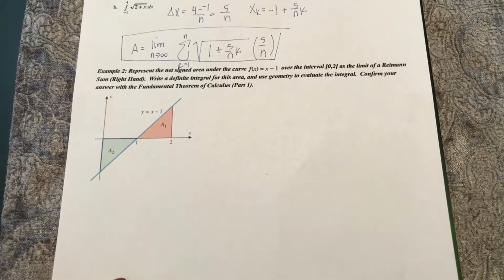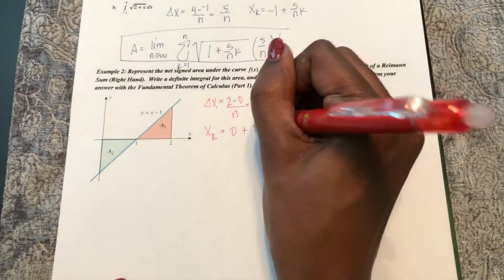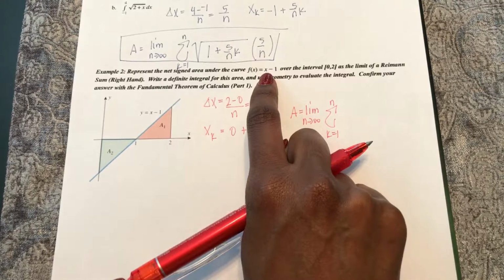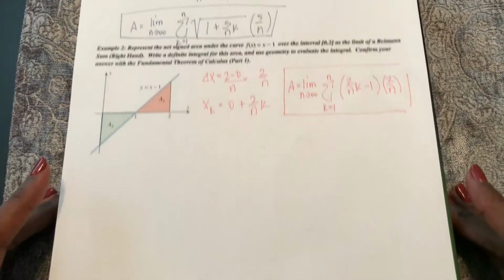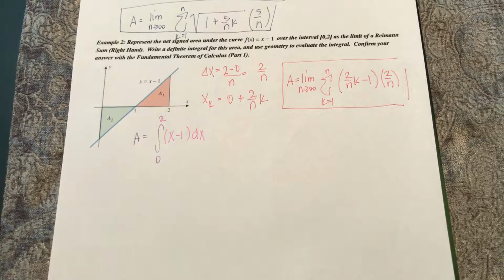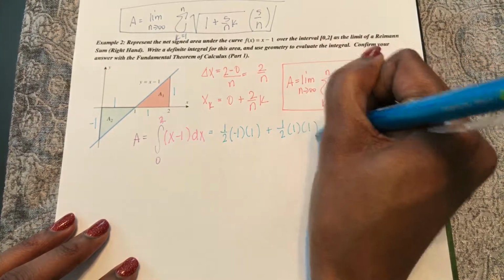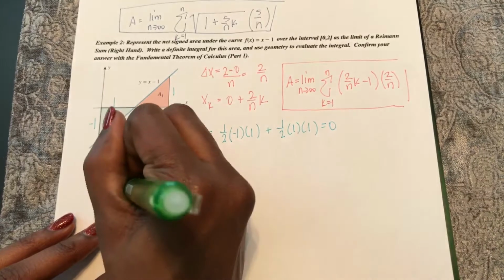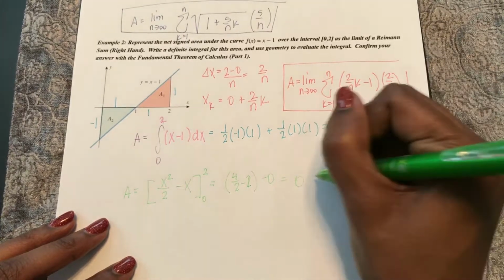5.4 area limit definition 3